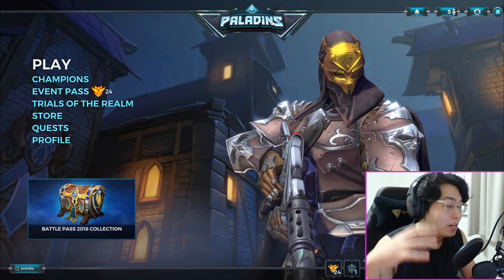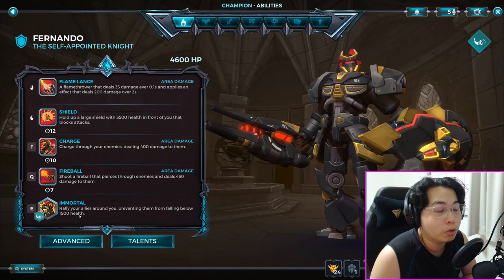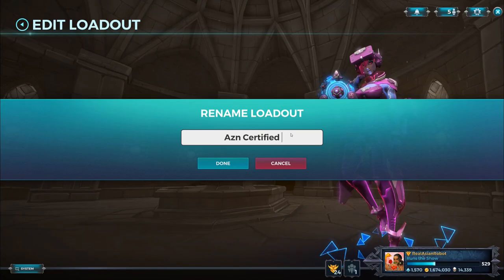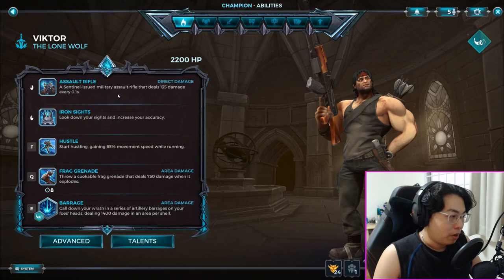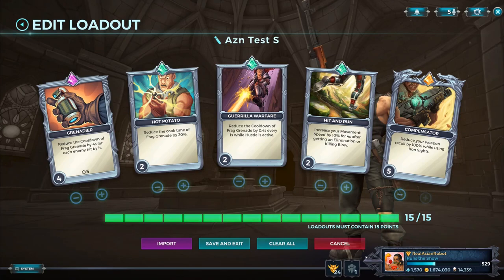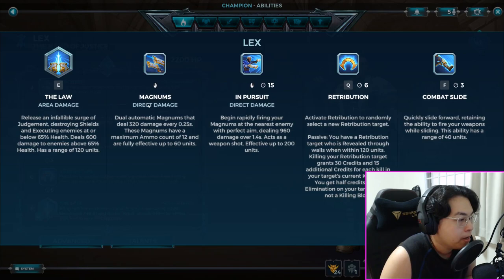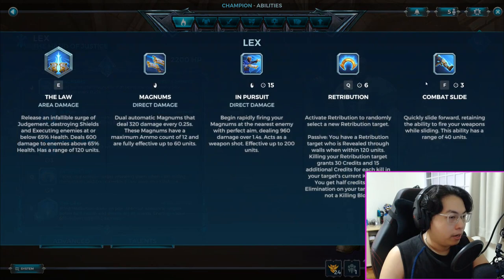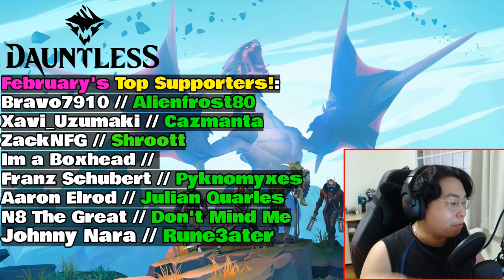Paladins Beginner Guides 2022 - How to Start Each Role!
Hey Folks,

I wanted to go through a beginner guide on how to get started with each role: Frontline, Damage, Flank and Support.

Frontline - Fernando
Support - Ying
Damage - Viktor
Flank - Lex

I believe these are legitimately the easiest characters to start learning and using because they have a lot of viability so if you want to learn how to play frontline, how to play damage, how to play flank or how to play support in Paladins, these will get you started :D